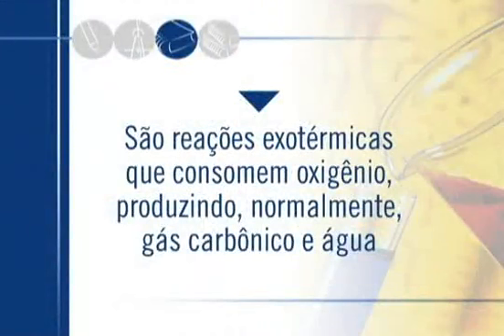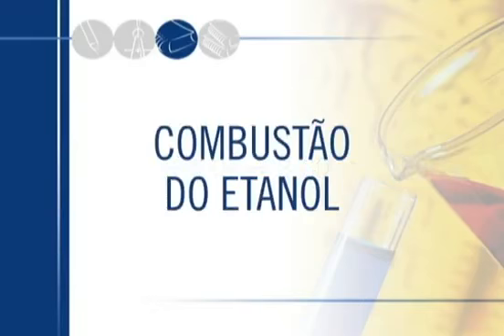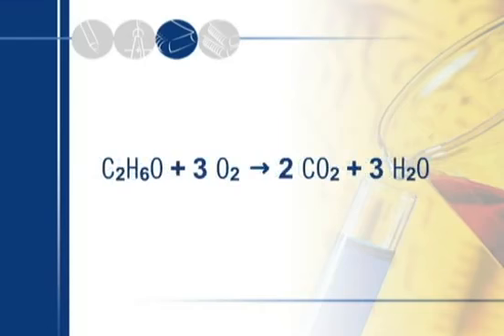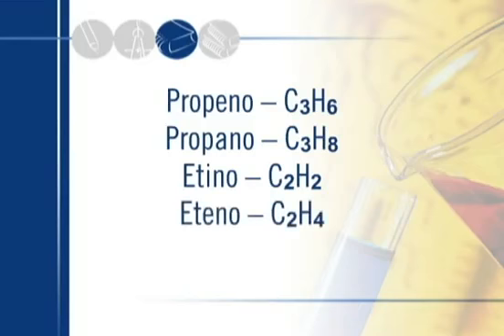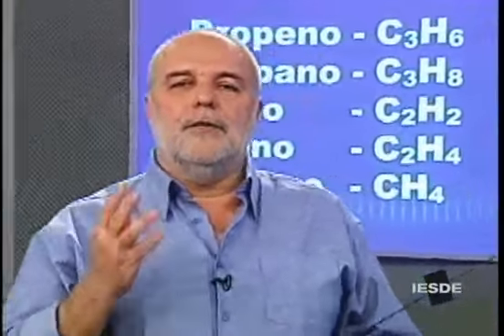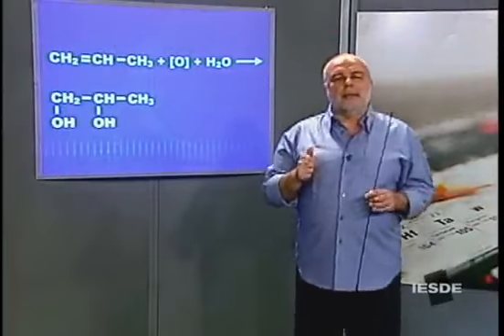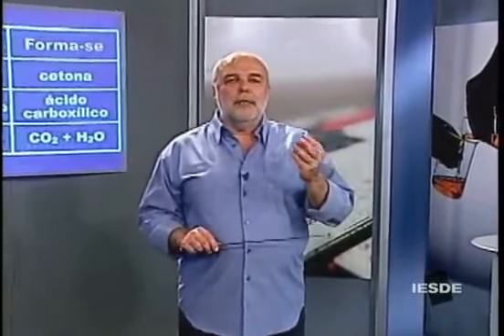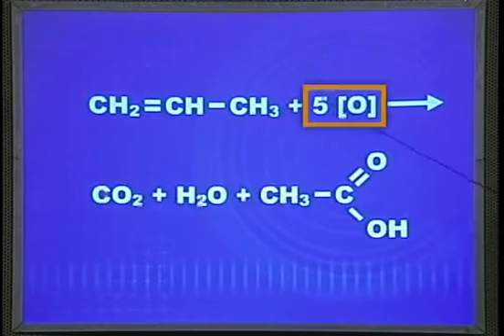REAÇÕES DE OXIDAÇÃO - quimica